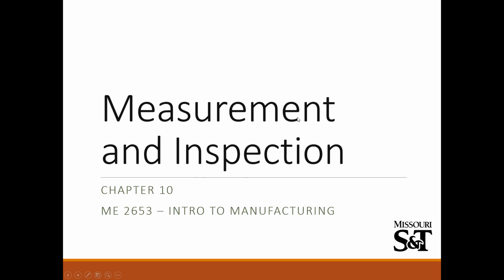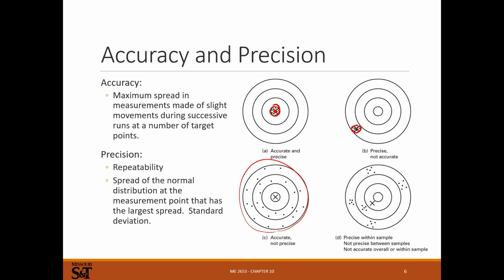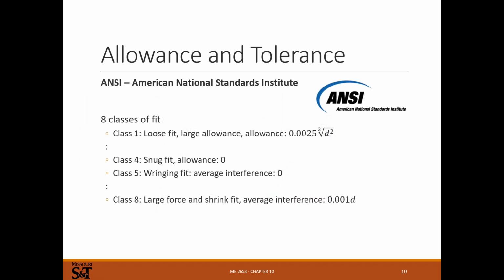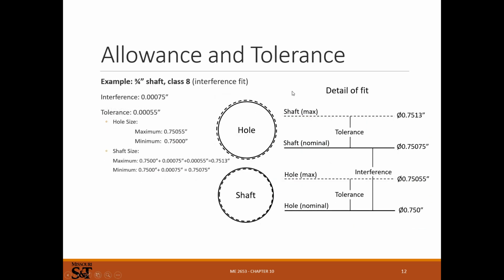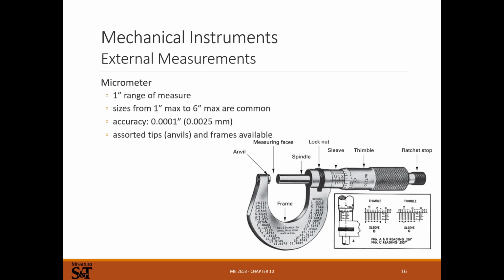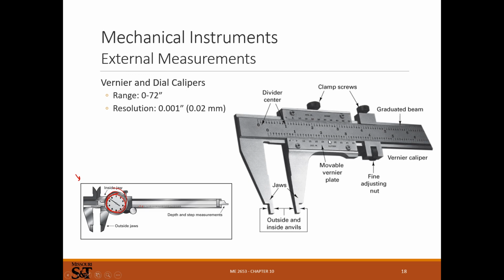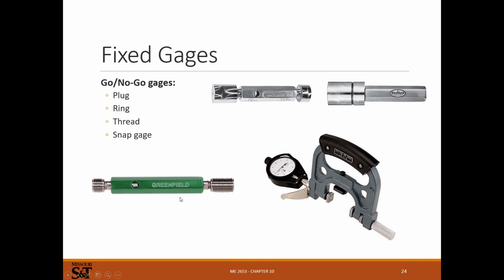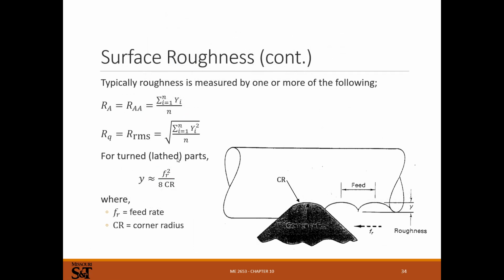ME2653 - Measurement and Inspection